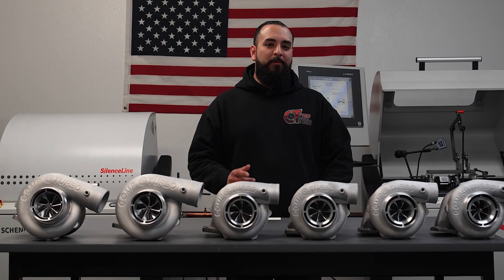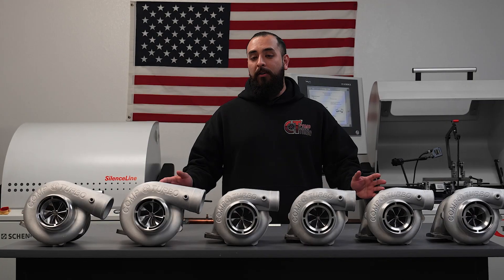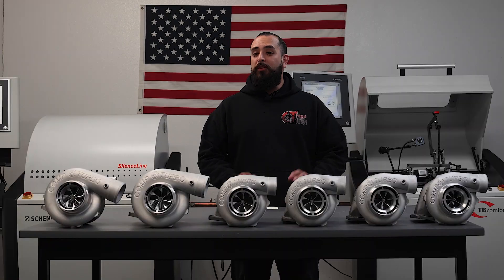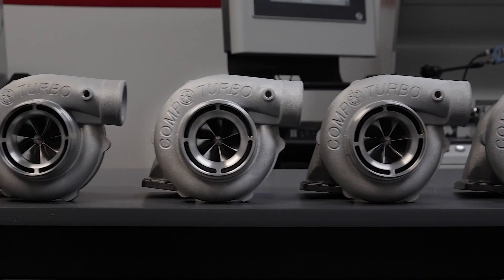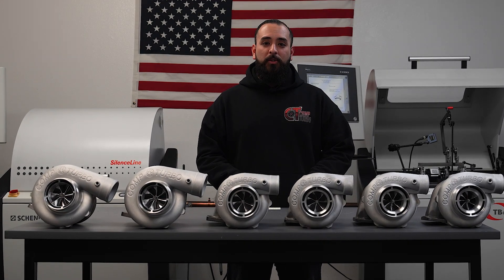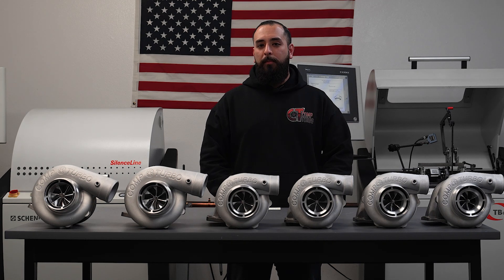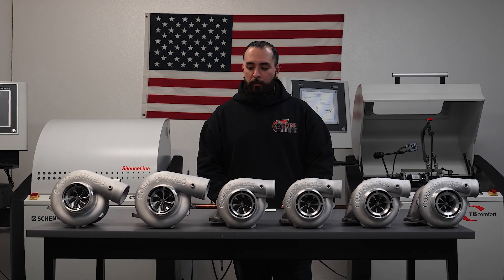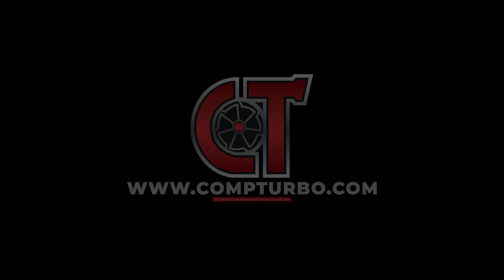New Release CTR 360 Journal Bearing 600-1350 HP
Comp Turbo is proud to unveil our new revamped entry level series turbochargers.